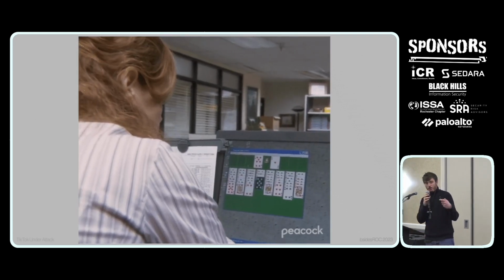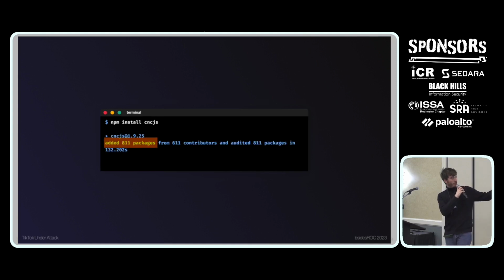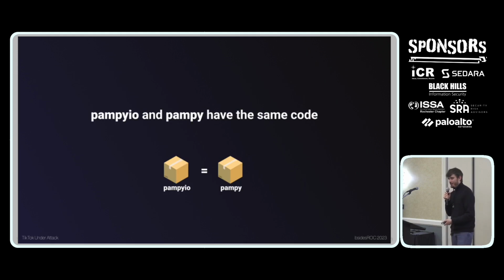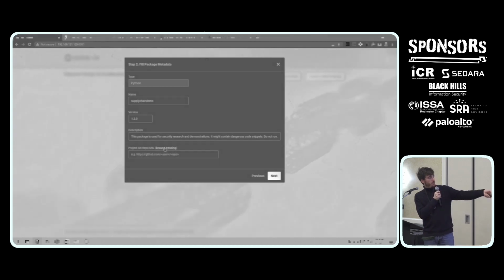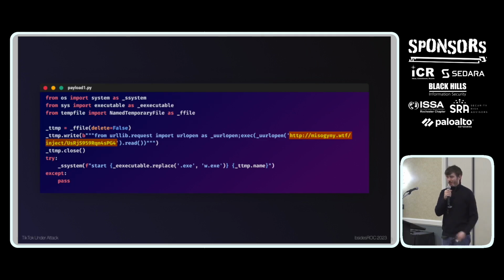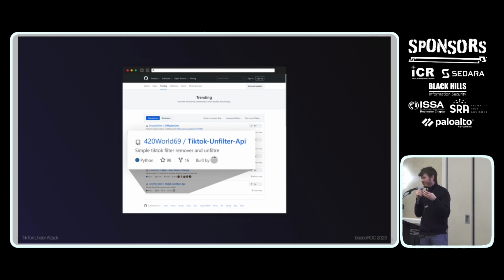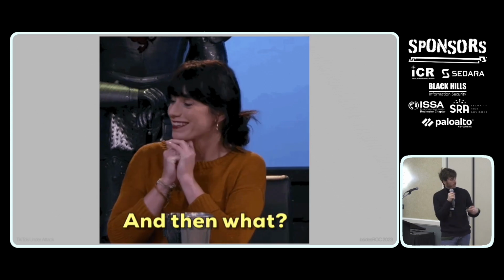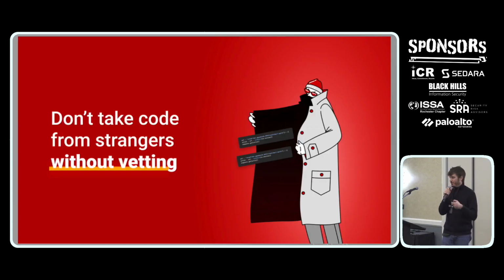BSidesROC 2023 TikTok Under Attack - Guy Nachshon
Talk description: This talk will cover a recent supply chain attack in which malicious software was hidden inside a package hosted on a trending GitHub repository and promoted through social engineering tactics. The attack was successful in attracting a large number of users and highlights the importance of being cautious when installing software from untrusted sources and the need for secure supply chain management. The attack also demonstrated the severity and far-reaching consequences of supply chain attacks.